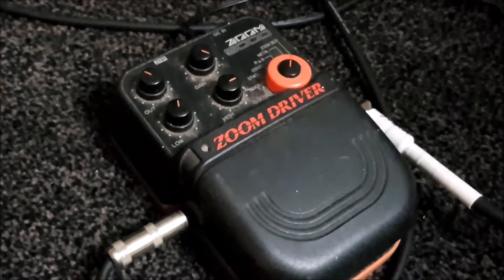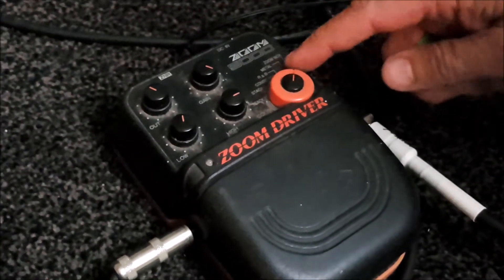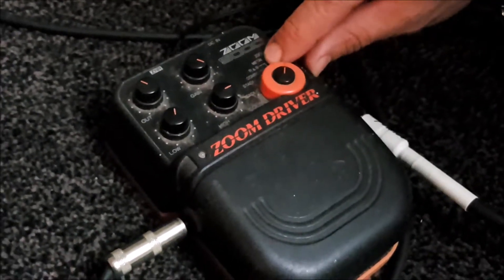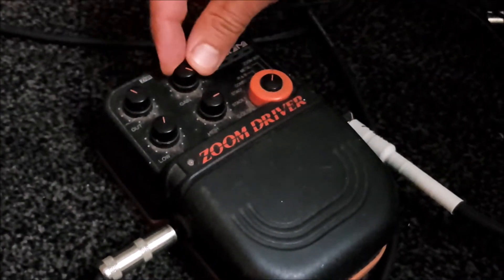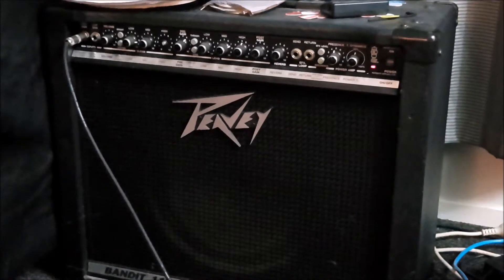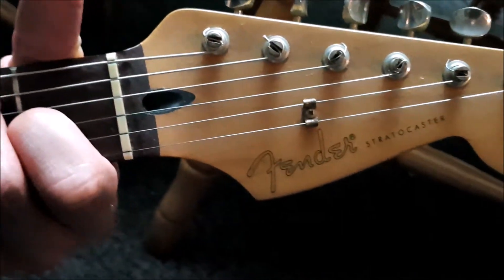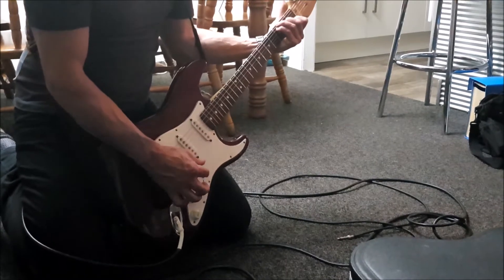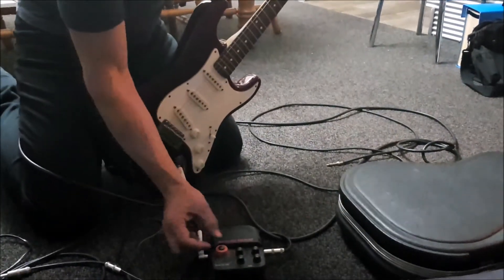ZOOM 5000 Zoom Driver Guitar Pedal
Review of the Zoom 5000 Guitar Pedal by Hansy.